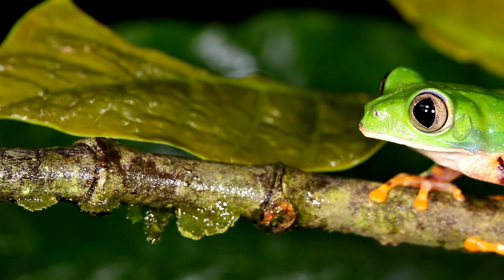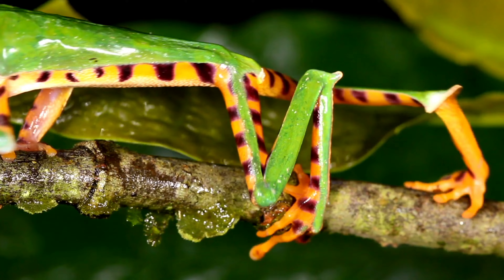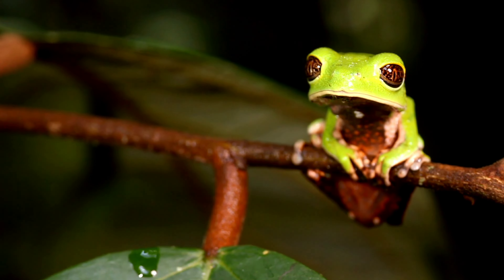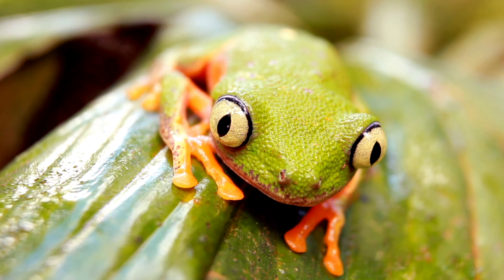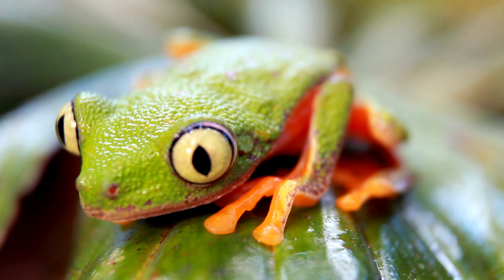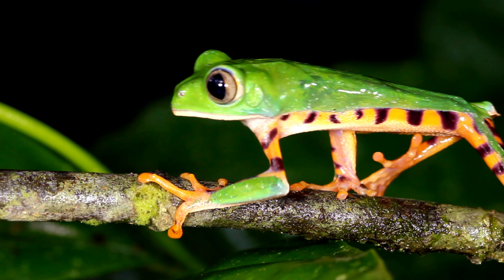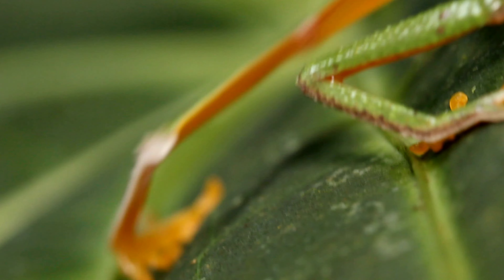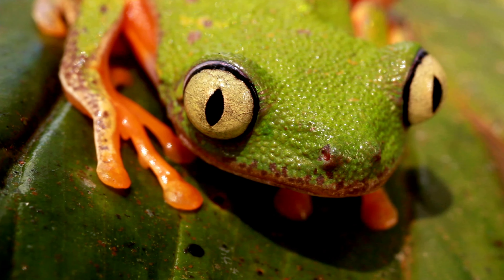Discover! Secrets of Monkey Frog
welcome to new video this video is about the Monkey Frogs

Green monkey frogs are a type of frog that lives in South America. They are also called waxy monkey tree frogs. They get their name because they walk like monkeys instead of jumping. You can find them in countries like Argentina, Bolivia, Paraguay, and Brazil.

These frogs can be different shades of green. Sometimes they look turquoise, but usually they are a darker green color. When they sleep during the day, you can't see their bright stripes. But at night, they show off their black bands and orange color.

Green monkey frogs live in trees in warm, wet forests. They like places with lots of plants and water. They are active at night and can be found up to 4 meters (13 feet) high in the trees.

To keep from getting too dry, green monkey frogs make a waxy layer on their skin. This layer also has poisons in it to protect them from animals that might want to eat them.

Is there anything else you want to know please comment in the video.